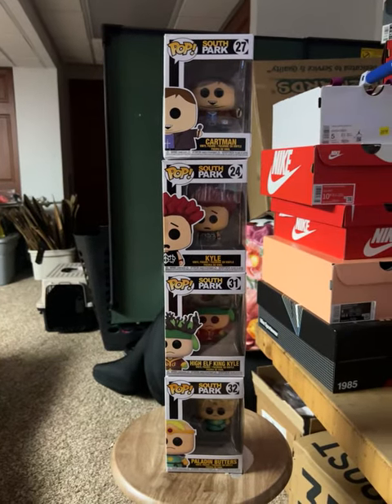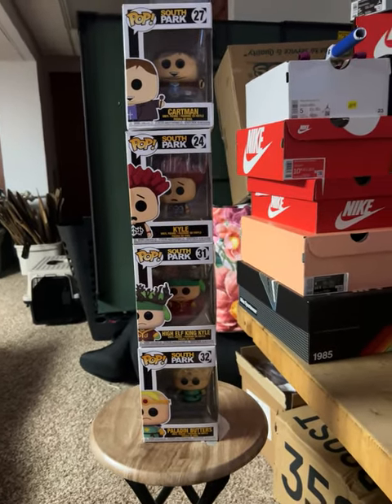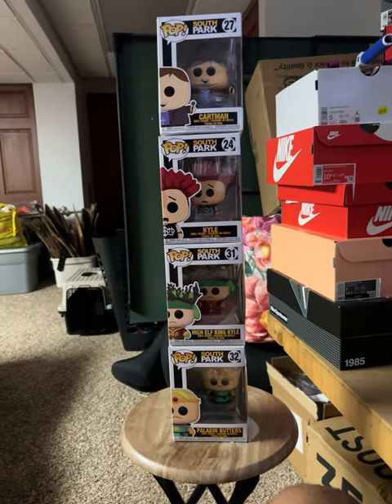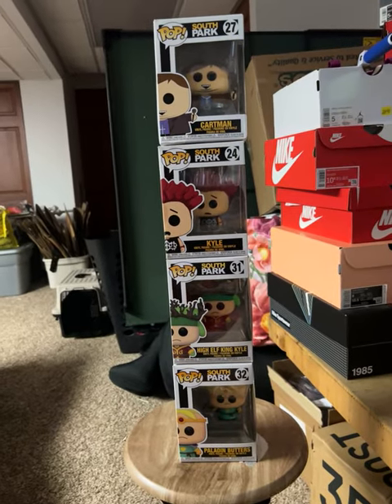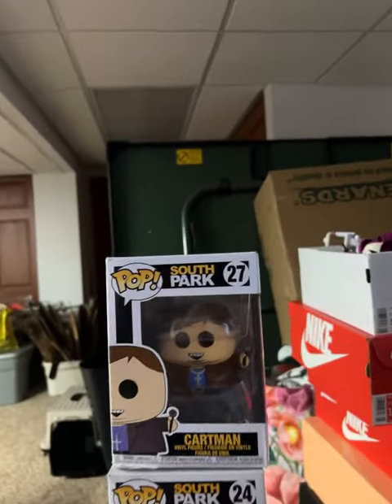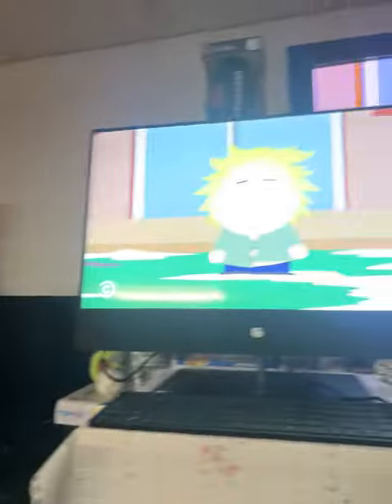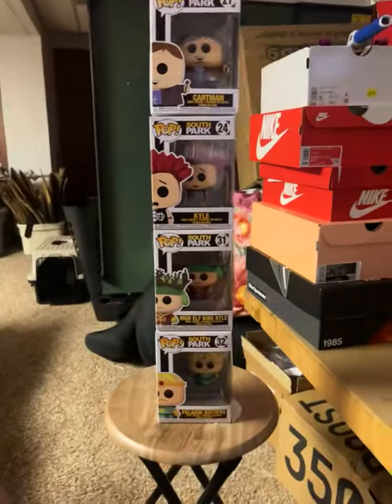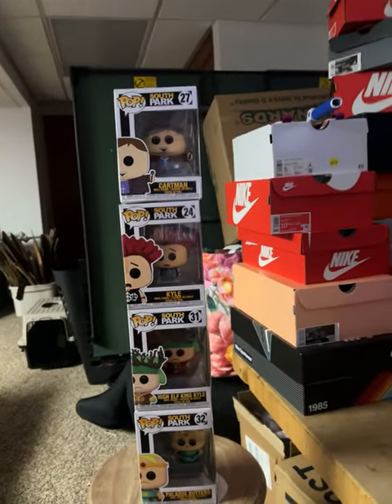SOUHT PARK funk pop set review